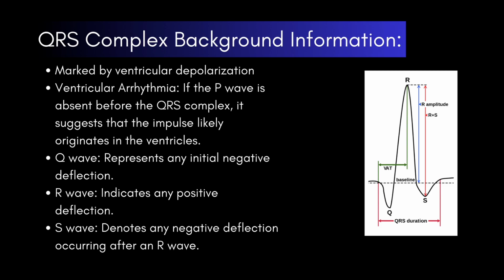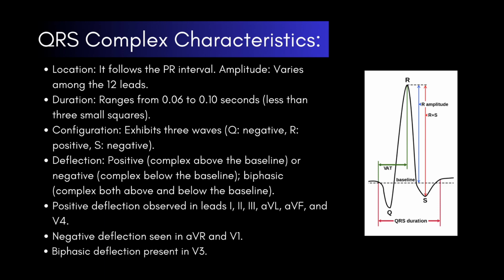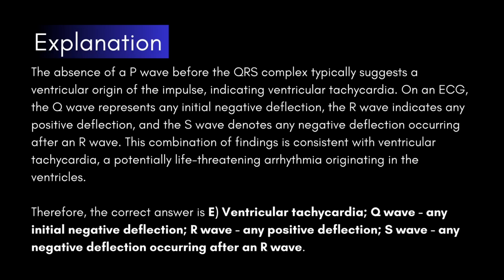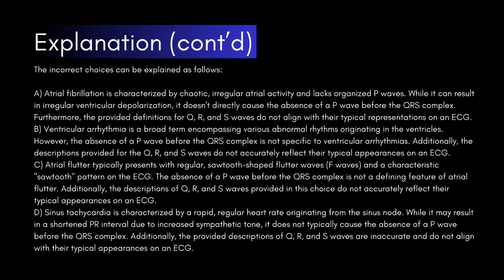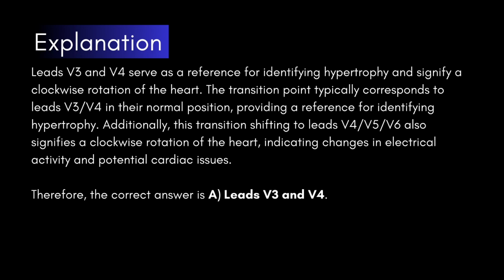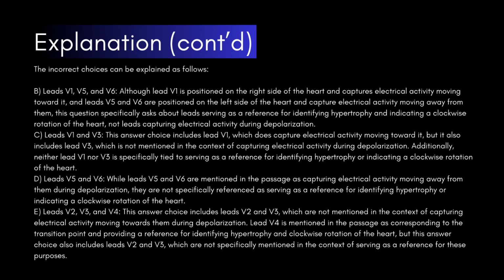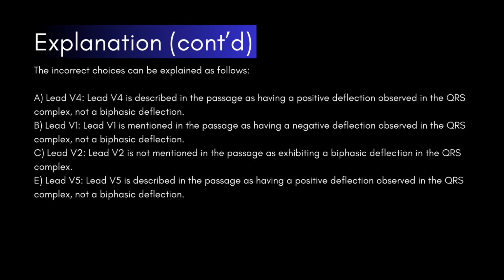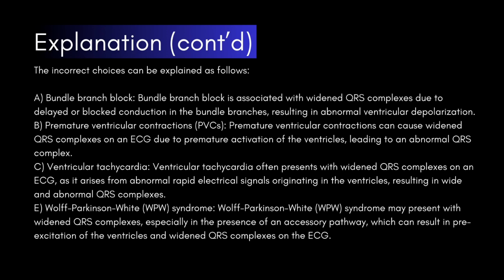Electrocardiogram (ECG) Skills Builder Workshop Part 7: QRS Complex Analysis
Welcome to Part 7 of my ECG Skills Builder Workshop series! Today, our focus is on QRS Complex Analysis, a critical aspect of electrocardiogram interpretation. Whether you're a pre-medical student, medical student, or healthcare professional, this workshop is tailored to enhance your proficiency in analyzing QRS complexes and discerning their clinical implications.

🔍 What can you anticipate?
Dive into the intricacies of QRS complexes and their significance in ECG tracings. Explore the relationship between QRS complex morphology, duration, and underlying cardiac pathology.

💡 Why should you engage?
A thorough understanding of QRS complex analysis is indispensable for diagnosing cardiac arrhythmias and identifying conduction abnormalities accurately. Whether you're embarking on your medical journey or seeking to refine your expertise, this workshop provides actionable insights to hone your interpretative skills.

🚀 Don't miss out on this opportunity to elevate your ECG proficiency and deepen your understanding of cardiac diagnostics.